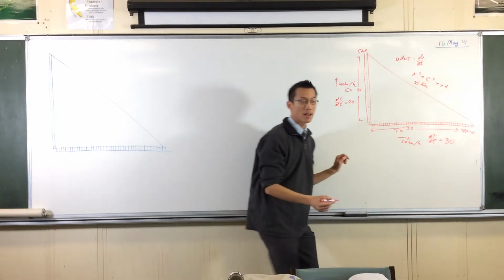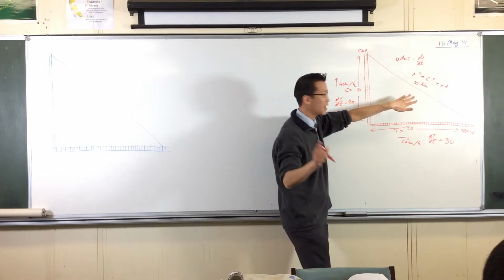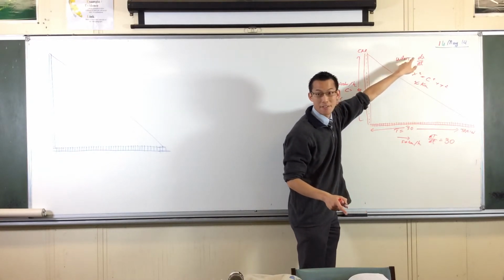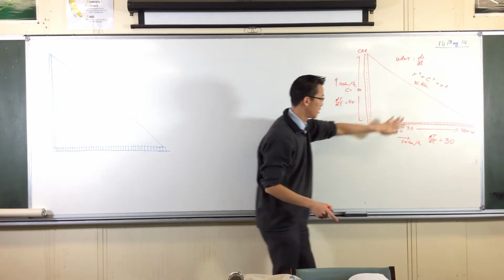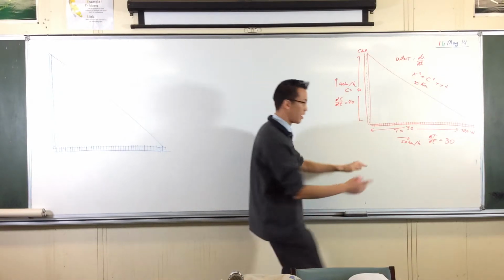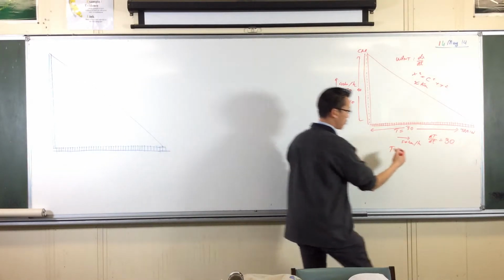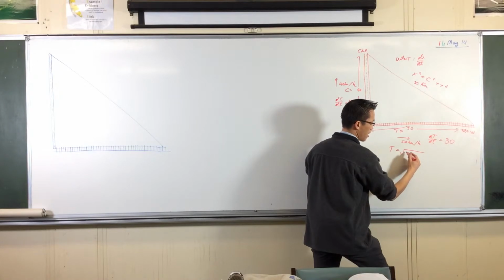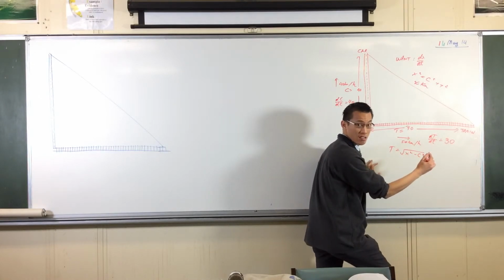Related Rates - The Railroad Intersection (1 of 2): Flawed Approach